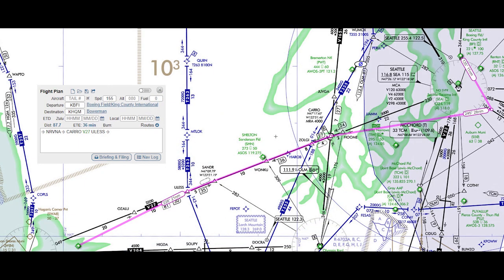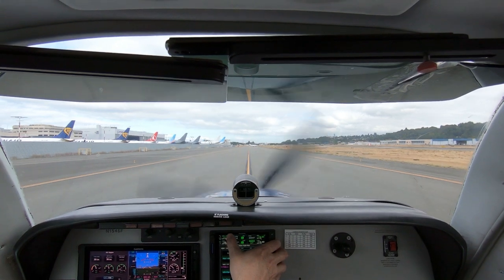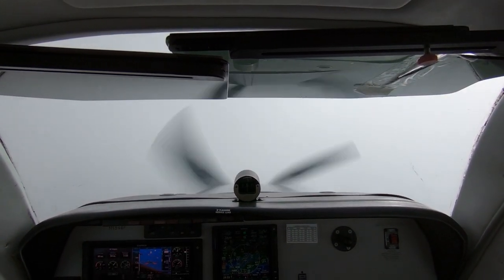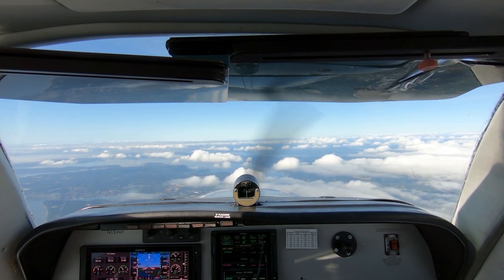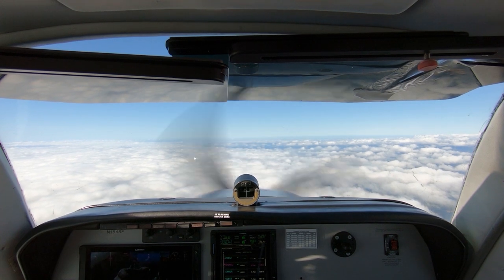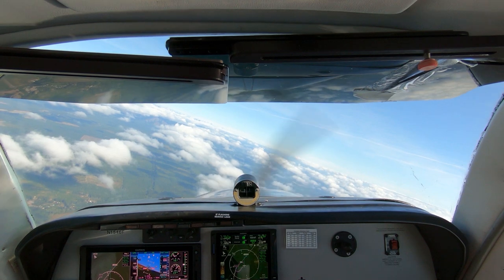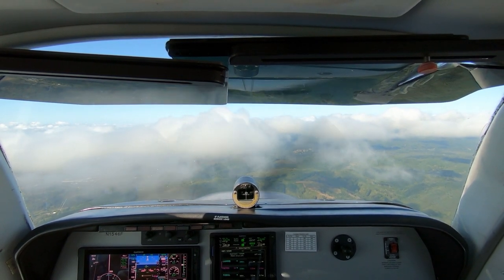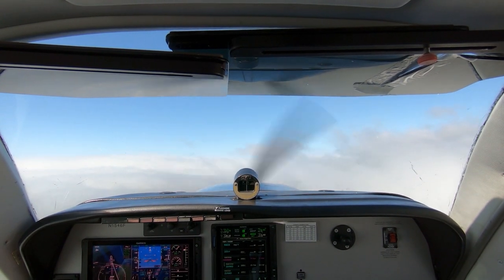IFR: A Real Missed Approach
Join me on an IFR flight from Boeing Field in Seattle to Hoquiam on the Washington coast. I wanted to exercise the Bonanza after an oil change and other maintenance (I had already completed a couple of local VFR test flights). The weather was marginal VFR around Seattle, but a typical layer of coastal low clouds and fog shrouded Hoquiam, a good setup for practicing an RNAV approach at the normally sleepy KHQM before diverting to Bremerton to top off the fuel tanks.

As you’ll see, however, this flight included a couple of twists, including an ad-hoc hold en route to allow a preceding aircraft to complete its approach. And when I arrived at the DA, the reported variable ceiling wasn’t so variable. I had to fly a real missed approach.